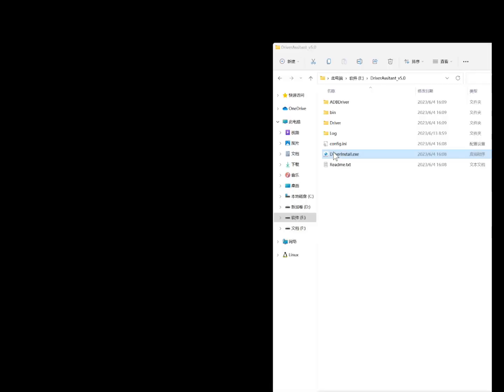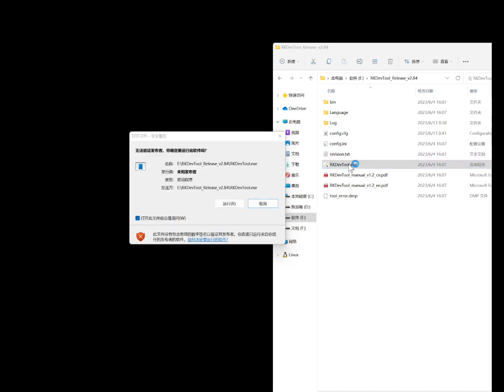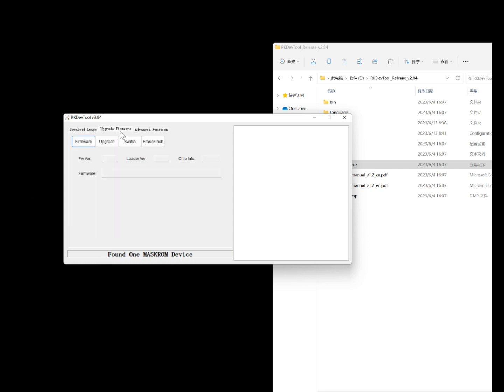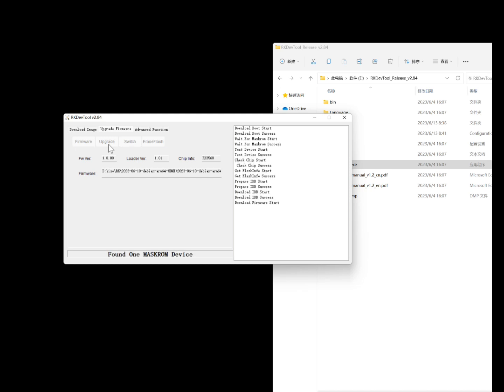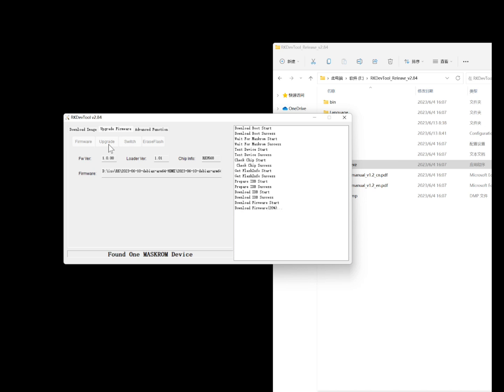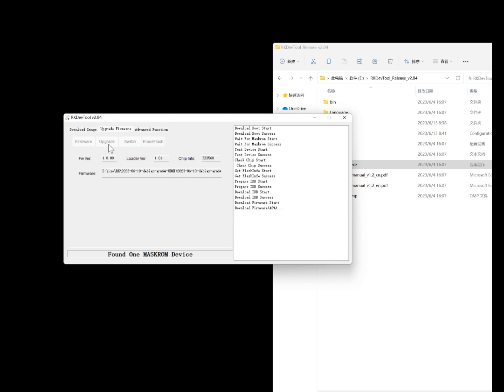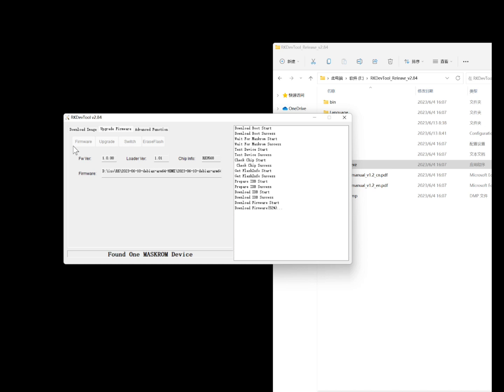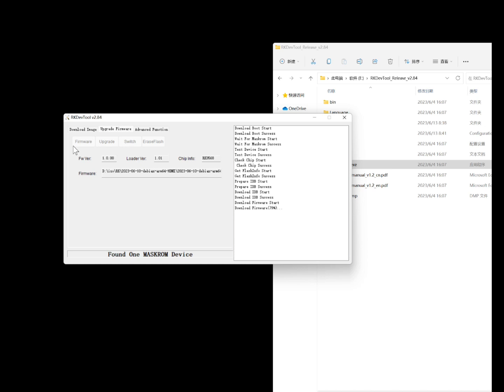Rockchip RK3566 LuckFox 4Core Linux Board Compatible with Raspberry Pi CM4: eMMC Image Flashing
【Note】
[] New Product Core3566 Delivery Date : 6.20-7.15
[] Core3566 Interface : DSI/MIPI/CSI/PCIe/GPIO/SPI/I2C/UART/HDMI
[] Spotpear service team will provide technical support
[] Core3566 DSI/MIPI : Compatible With Raspberry Pi DSI display screen(800x480)
[] Also supports Raspberry Pi IMX219 Versions Camera
【Overview】
[] A compact module which incorporates Rockchip RK3566 quad-core processor with quad-core A55 CPU, dual-core ARM G52 GPU, VPU, NPU, supports video output, PCIE, CSI and other interfaces, suitable for embedded applications. Available in different options for RAM, eMMC Flash and wireless module.